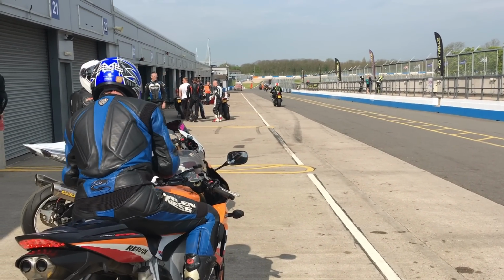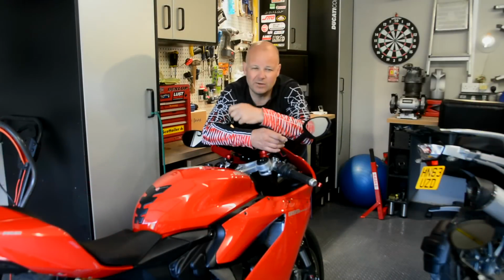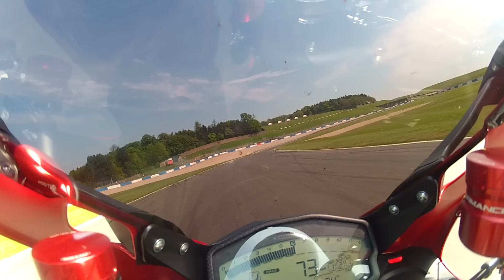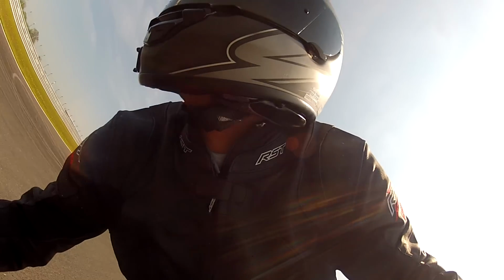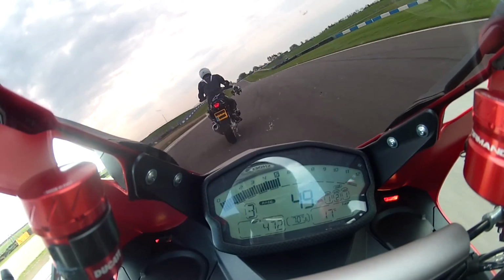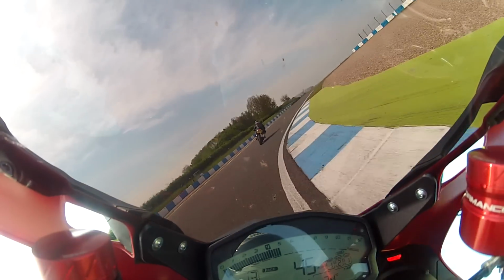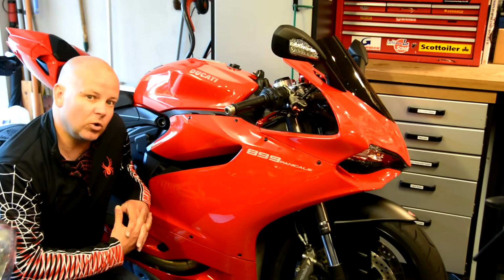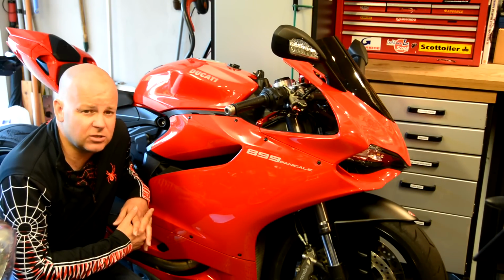What goes on at a motorcycle track day? A Guide...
At last I get to try my 899 Panigale out on a track - a fabulous day for my first visit to the GP circuit at Donington and to see what goes on at a typical motorcycle track day.